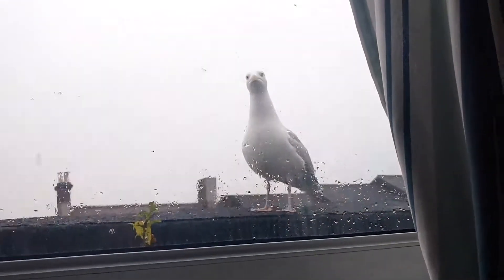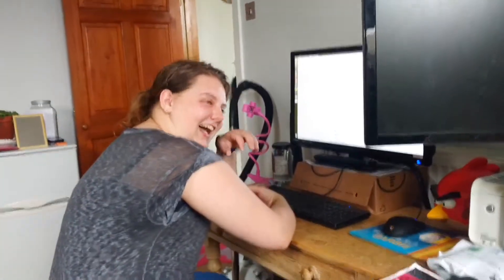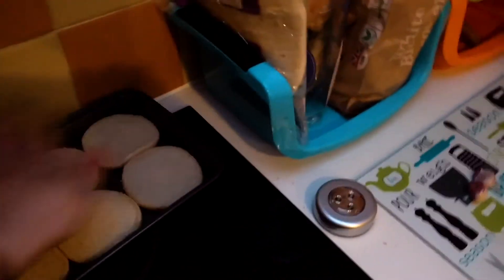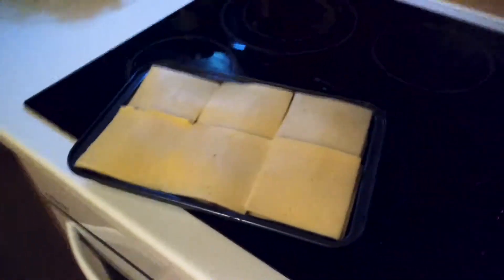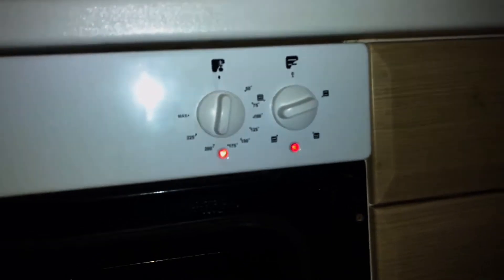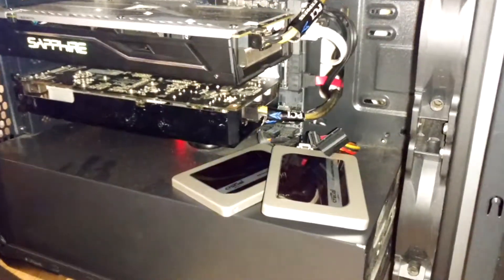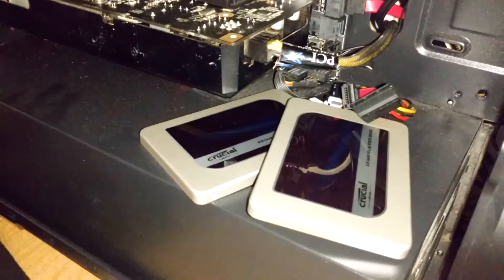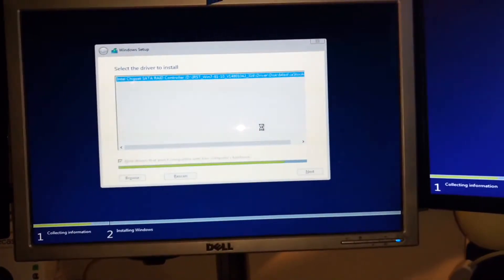Moving Vlog part 3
I call it the Burger Melt!

Let's see how well I do shall we.

PC Spec:

CPU - Intel i7 - 5820k Overclocked up to 5.1GHz on a closed water cooling loop

M/B - Asus x99 - a ii

RAM - HYPERx 64GB 2333Mhz

GPU - Sapphire RX 480 NITRO+